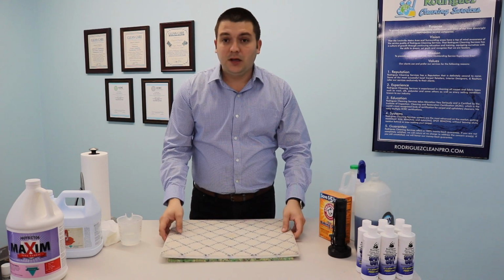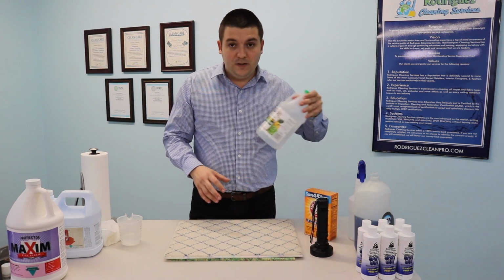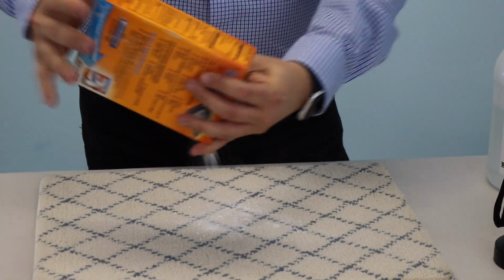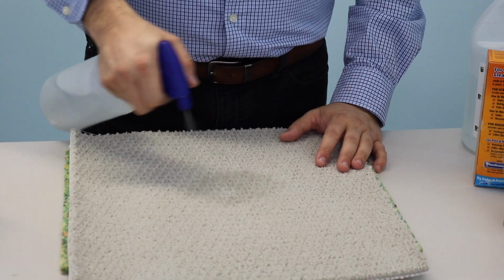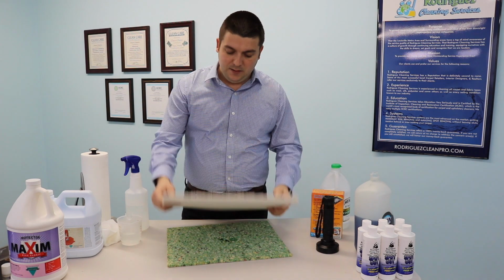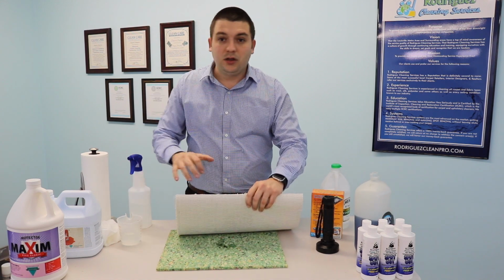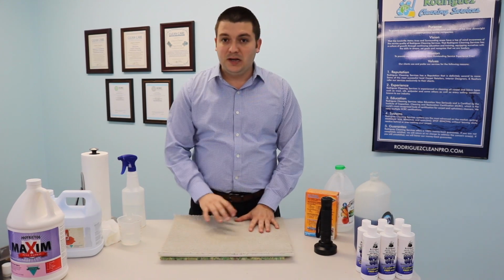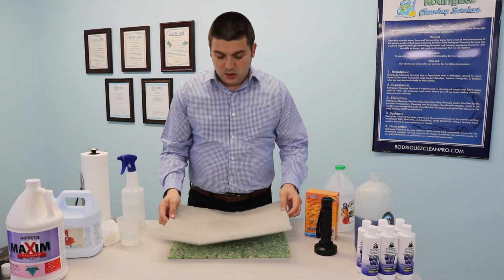How to remove pet urine odor from your carpets?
How to remove pet urine odor from your carpets:If you Have Pets At Home There is a good chances you will have to deal with those unexpected accidents. Your Dog will pee on your carpet and you will be wonder how you can remove the urine smell from Your carpets?

Pet odor issues are very common call we get in our carpet cleaning company in Louisville. You are not alone with your odor issues. 1 out of 5 of our clients have some kind of issue with their pets. Pet urine odor removal is difficult topic to cover because there are many thing involved.

To Properly remove the bad odors from your carpets you have to follow all the steps we shared with you in this video and as we mentioned there is a chances that you probably won't be able to remove it completely.

many of our clients have been able to get rid of the bad urine odor by following this steps but some other ones had to end up calling us.

To get the best result you should followed all the steps we recommend and you need to be very patient. When we are performing this service we always tell our clients that doing an odor treatment takes longer than just a regular carpet cleaning service.

I'm mentioning this because you need to be patient.